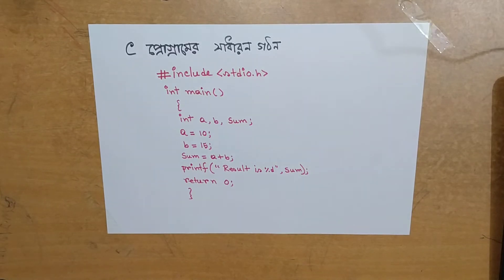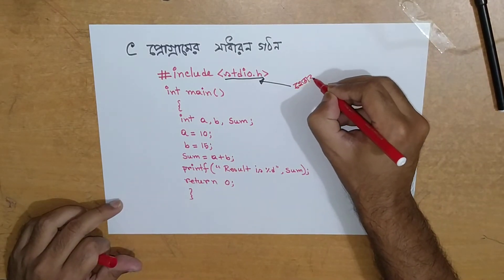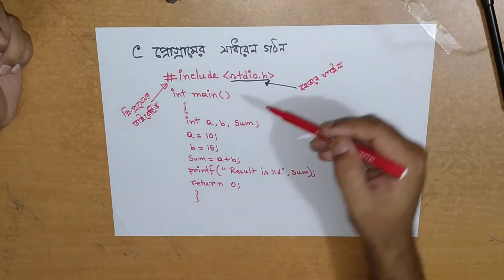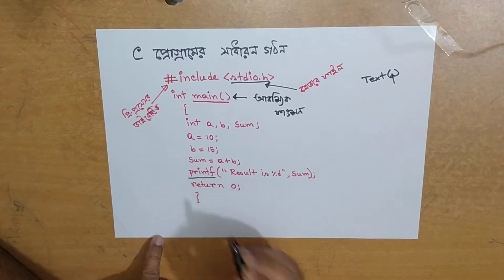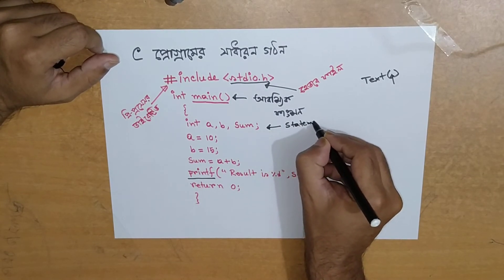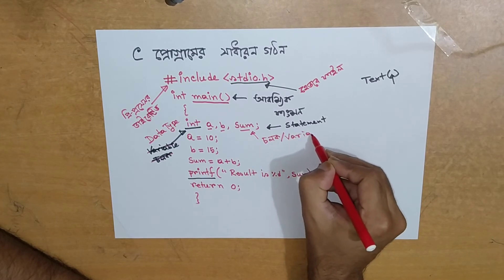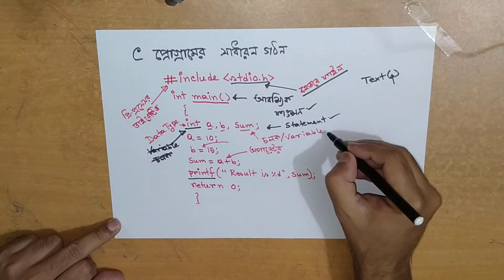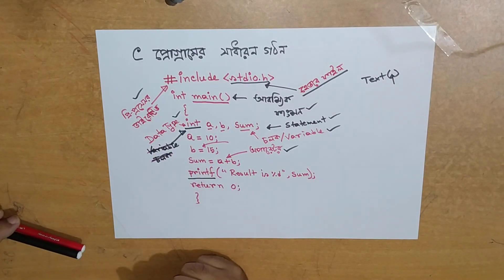HSC ICT: Chapter 05: C programming: Introduction